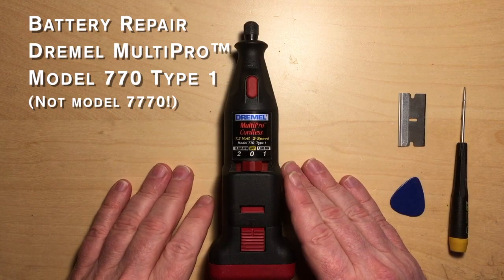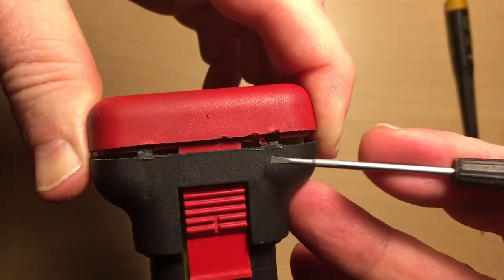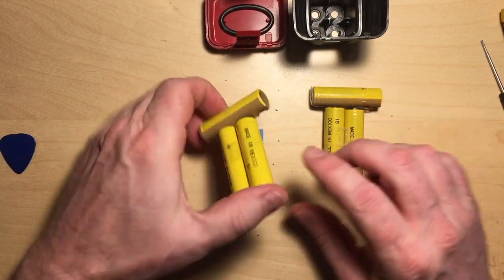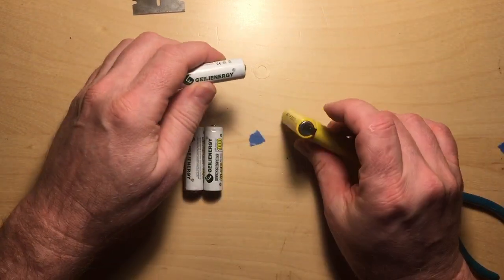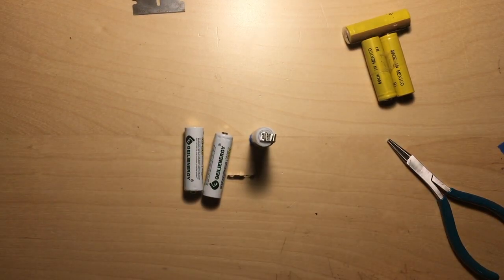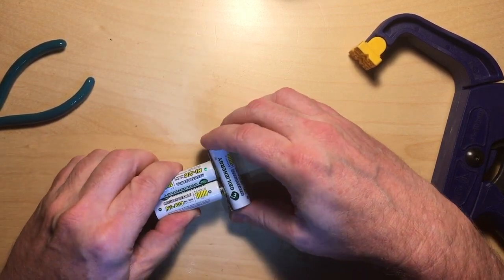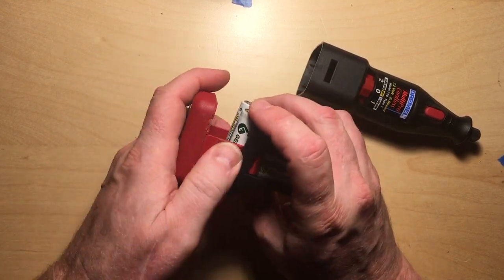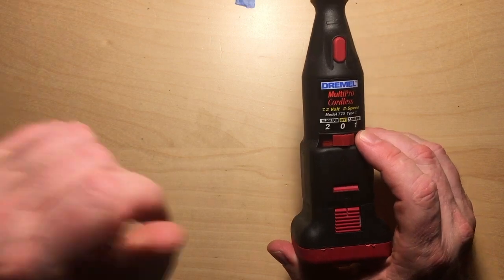Dremel 770 Type 1 Battery Repair / Replacement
How to pry your way into and rebuild the Dremel 7.2 volt No. 757 NiCad battery pack used on the old Dremel 770 Type 1 MultiPro Cordless 2-speed multi tool (not the later model 7770).

And the tiny pliers